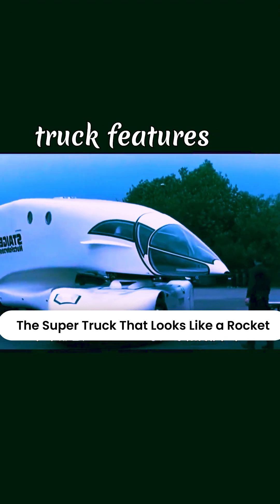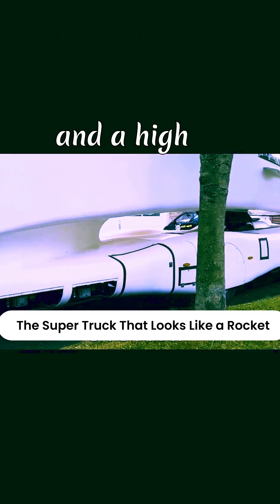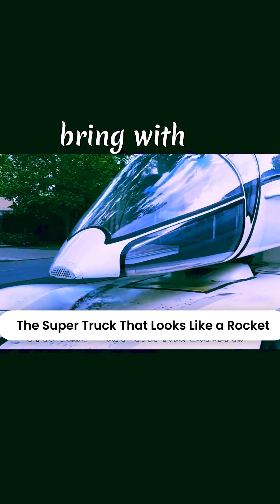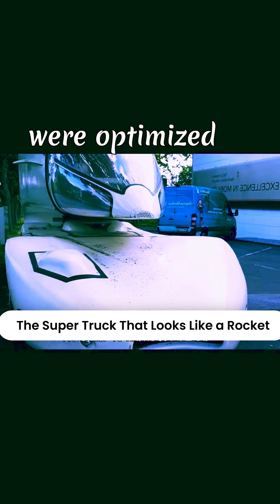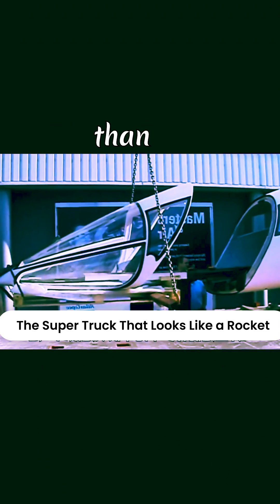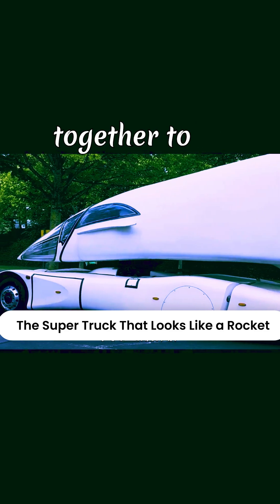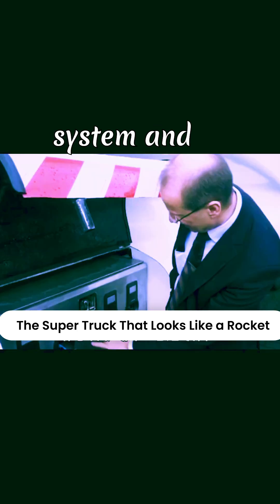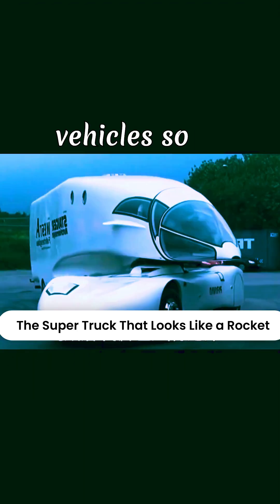Super Truck That Looks Like a Rocket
Ten years ago, engineers unveiled a truck that looked straight out of a sci-fi movie — half fighter jet, half bullet train. It had a glass cockpit, ultra-low drag, 50% lower fuel use, and could even charge other electric vehicles. But despite its groundbreaking design, it never hit mass production. So… what went wrong?